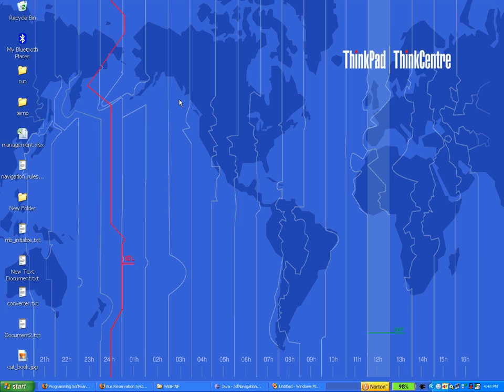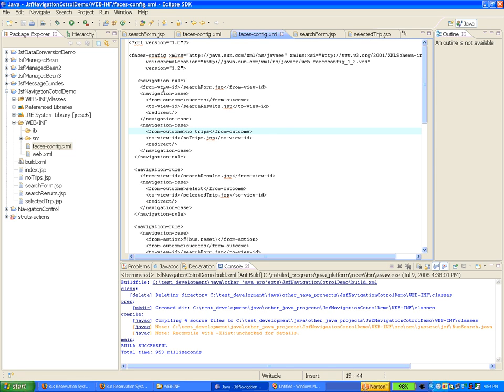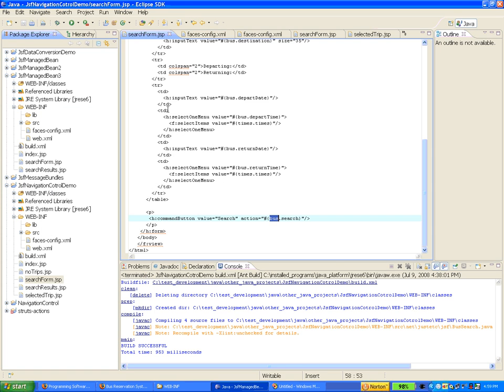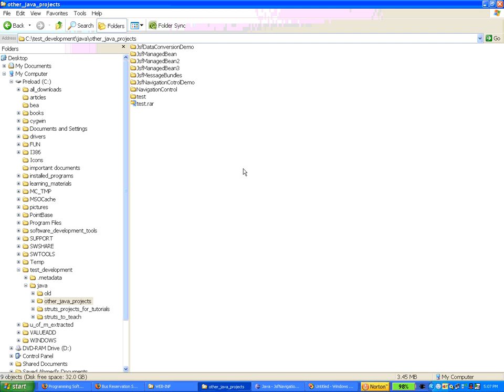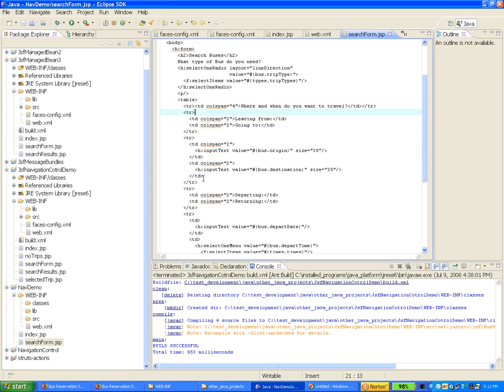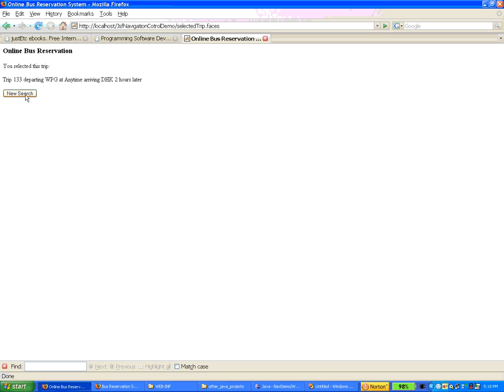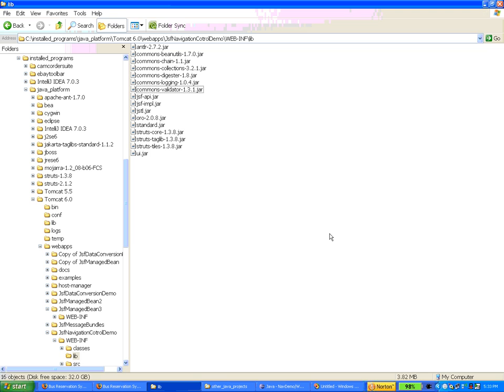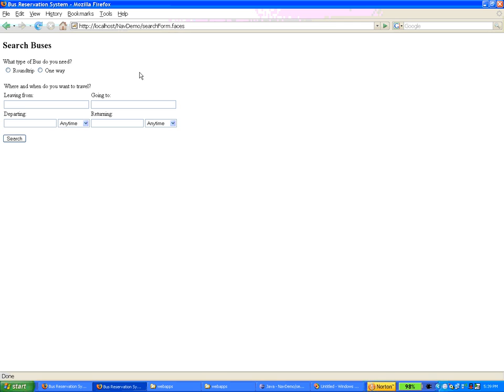navigation control in jsf j2ee applications